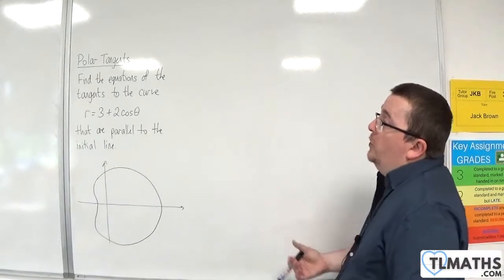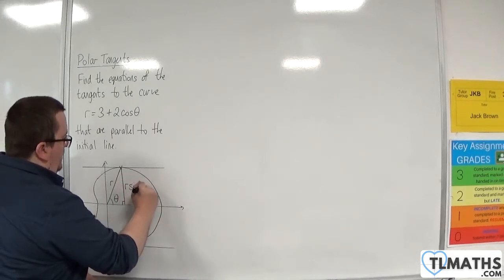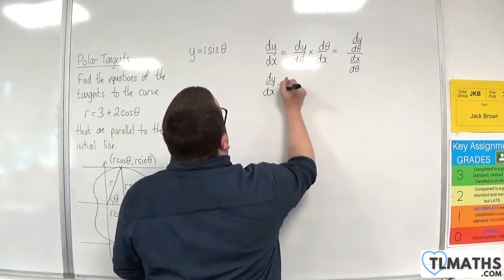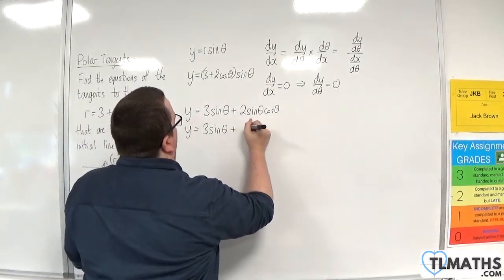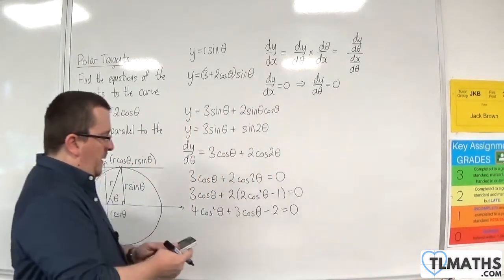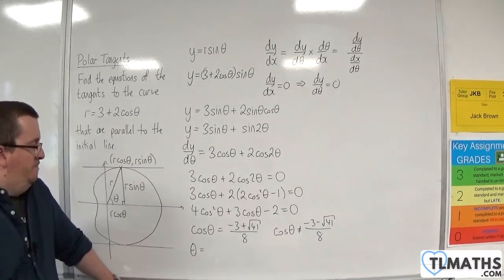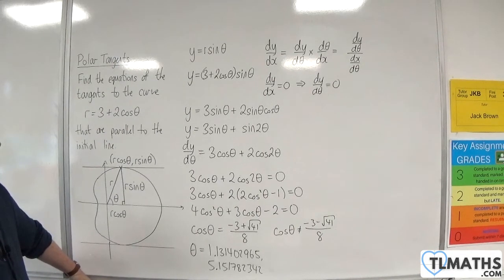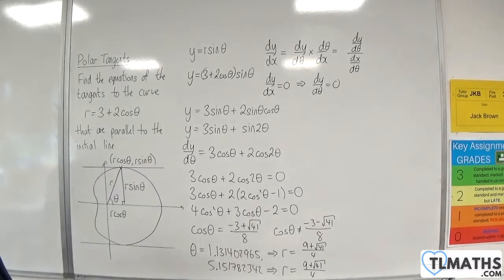A-Level Further Maths: G3-08 Polar Tangents: Parallel to the Initial Line r=3+2cosθ